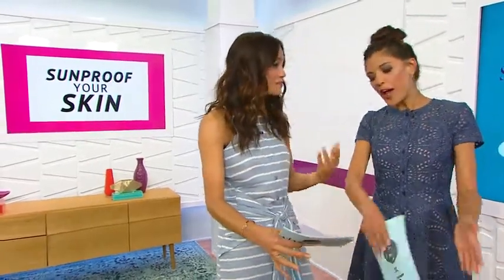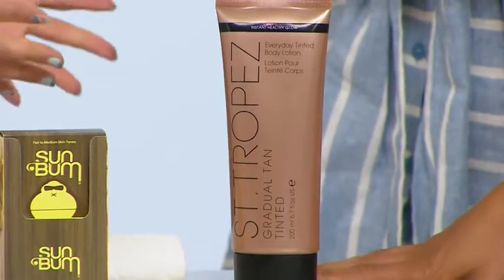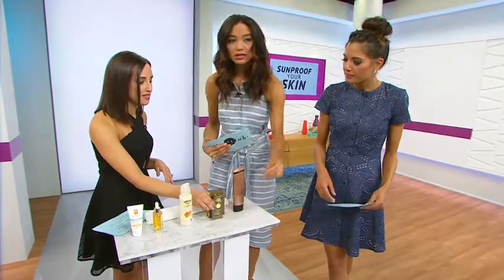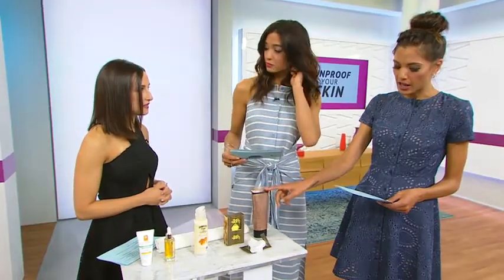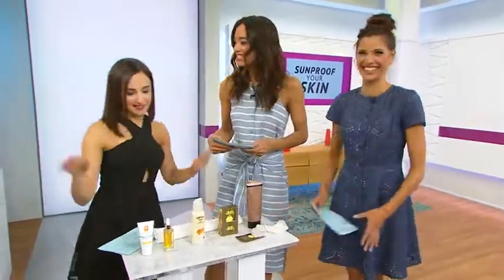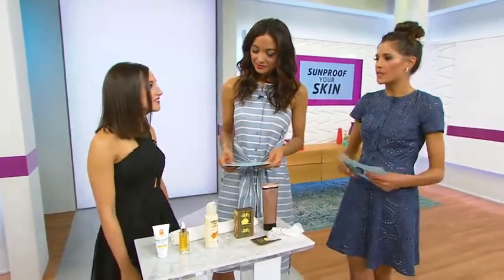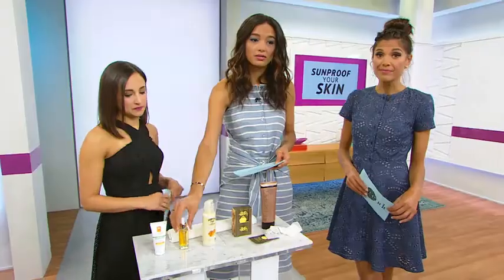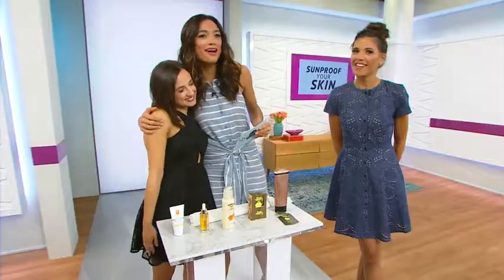Sally Hansen Air Brush Legs Beige Glow, 4.4 Ounce (Pack of 1)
Product description
Sally Hansen airbrush legs new enhanced coverage. Spray-on makeup with enhanced coverage makes legs look and feel silky smooth and sexy. Stays fresh and natural looking all day. Transfer and water-resistant. Light glow-for fair skin tones, medium glow-for light to medium skin tones, tan glow-medium to tan skin tones, deep glow-for tan to deep skin tones